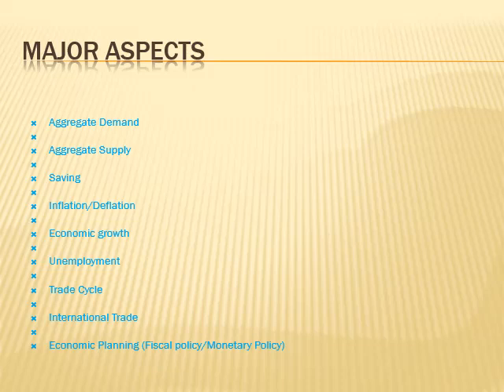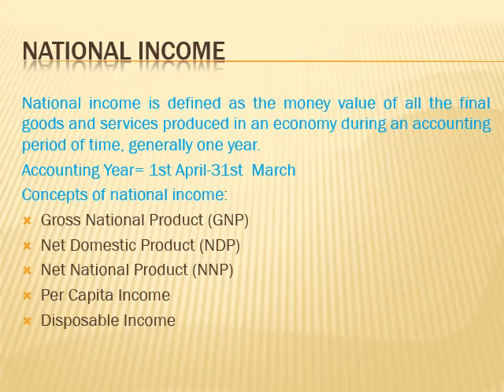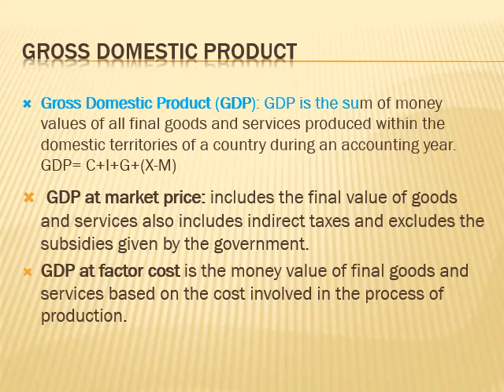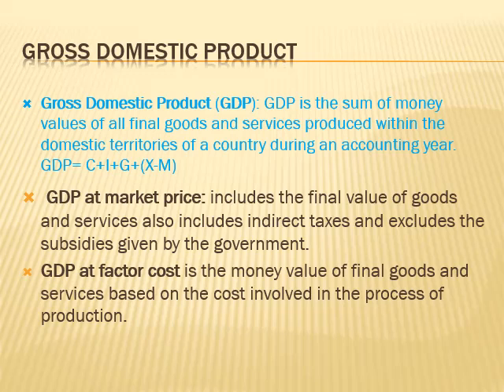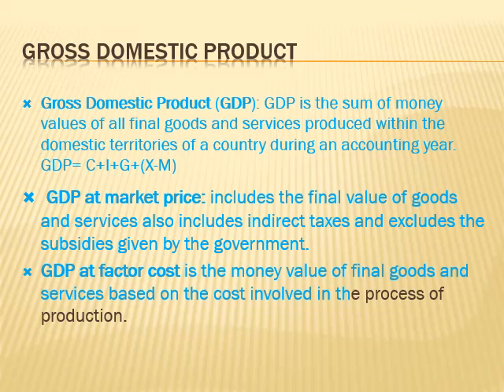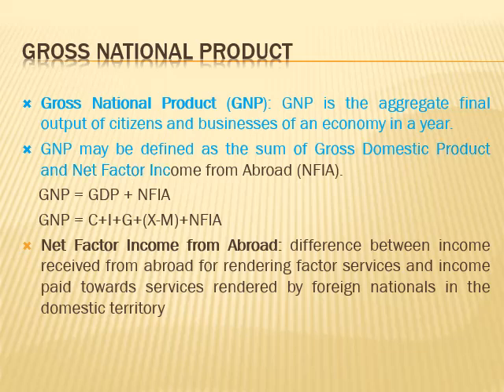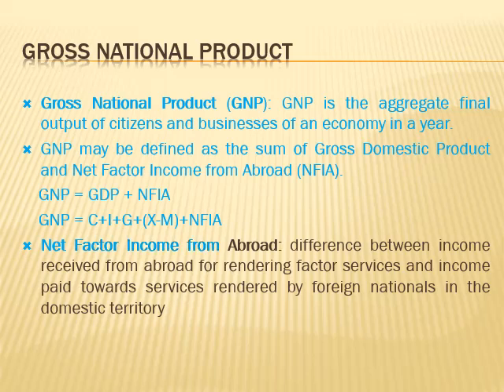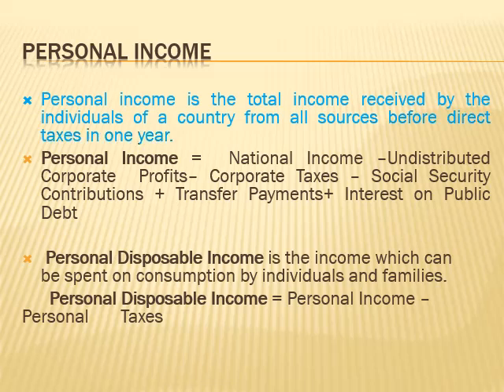Introduction to economics: definition of macroeconomics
Definition, importance, scope and major aspects